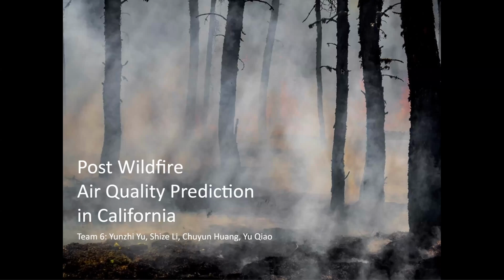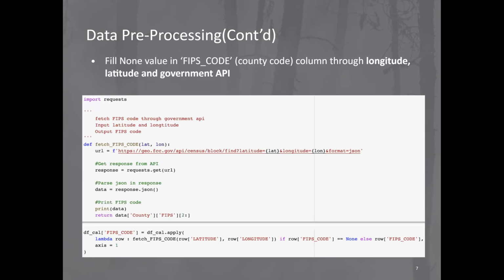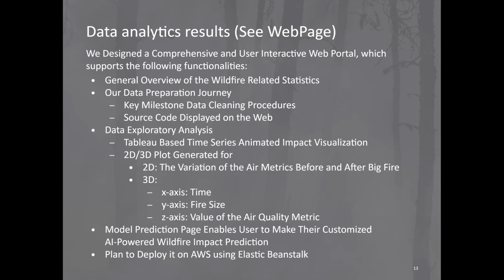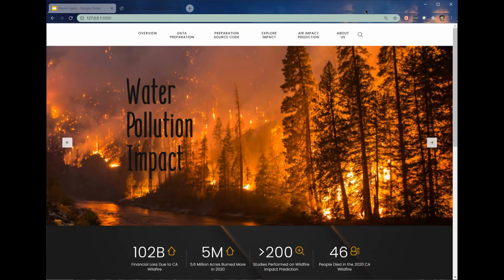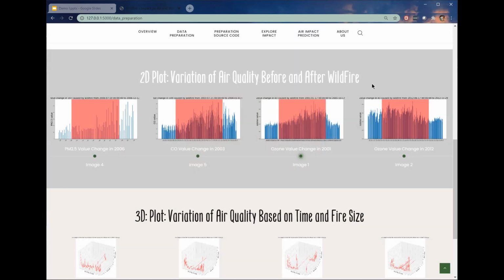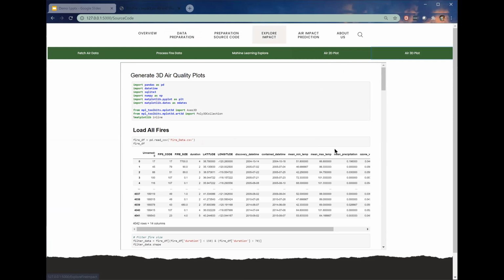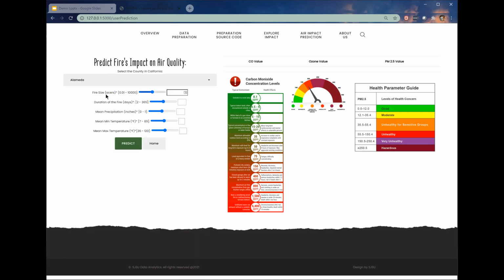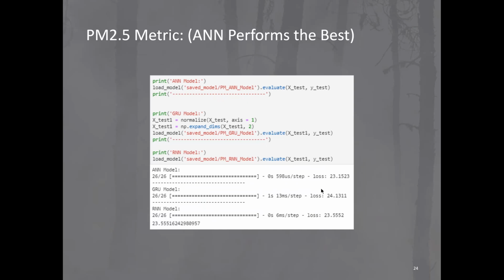DATA 298B Team 6 Wildfire Impact Project Demo Video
Team Member
Chunyun Huang
Yunzhi Yu
Shize Li
Qiao Yu